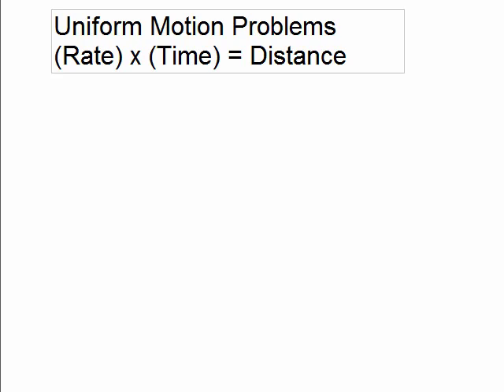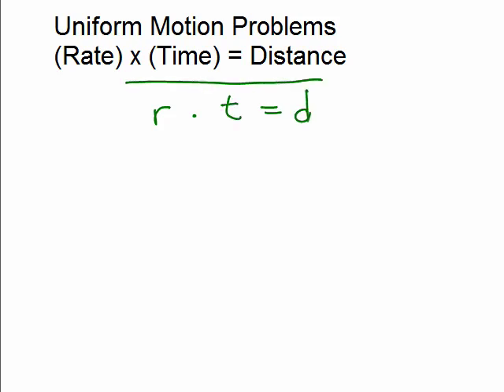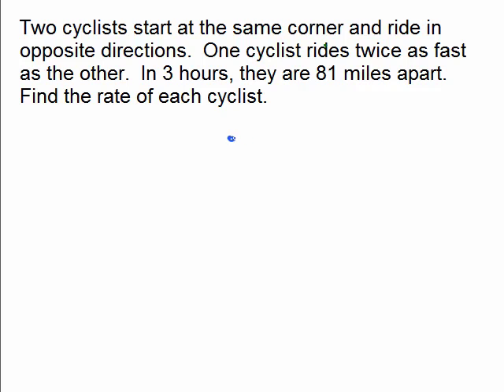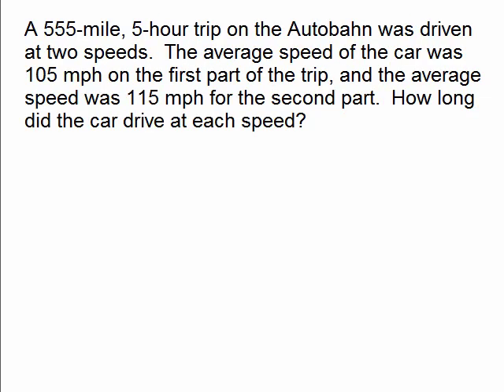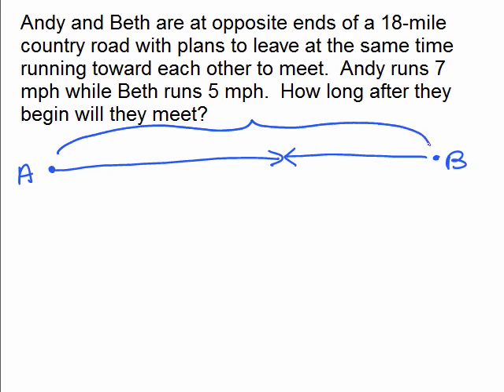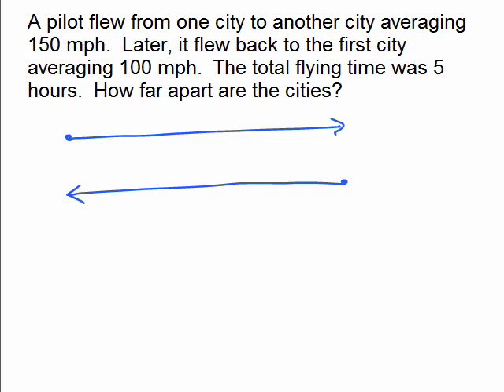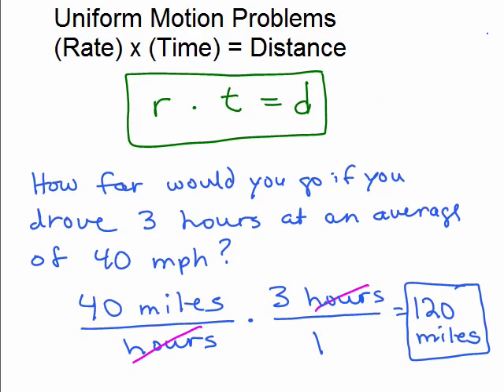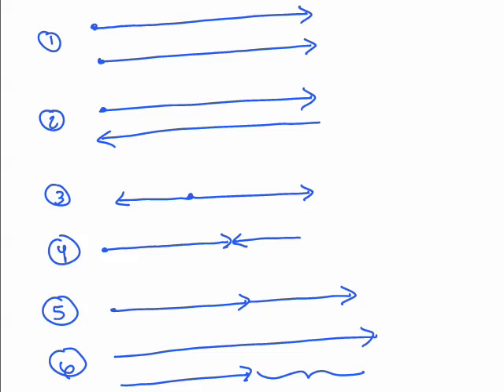Rate-Time-Distance Intro: rt=d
This is an introduction to solving word problems on uniform motion (rate-time-distance) using the formula rate x time = distance, or rt=d. Six problems are introduced, and preliminary pictures are drawn. All problems are solved in subsequent videos.